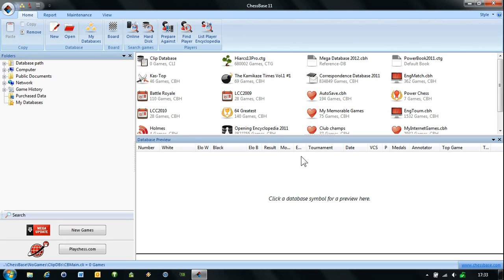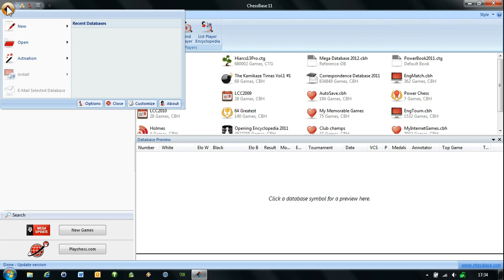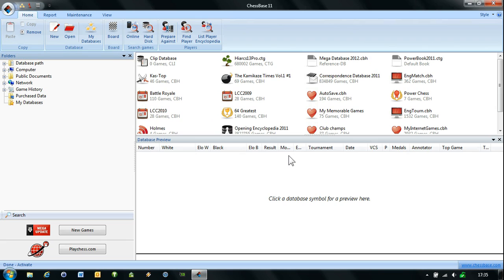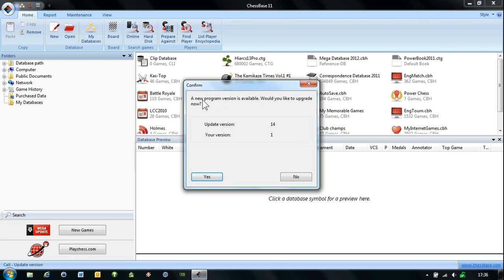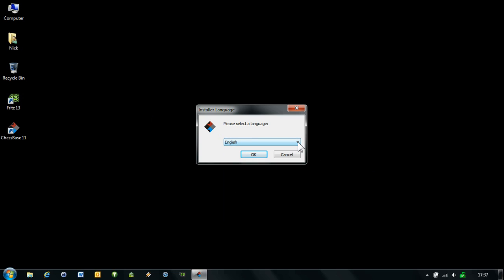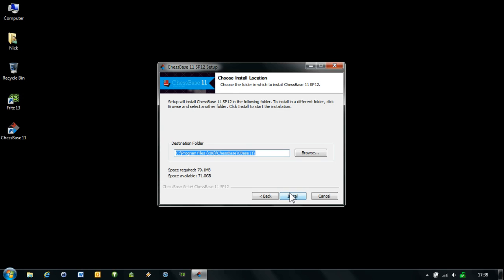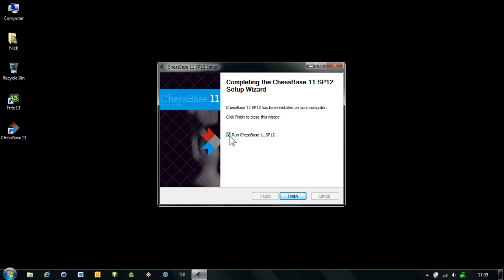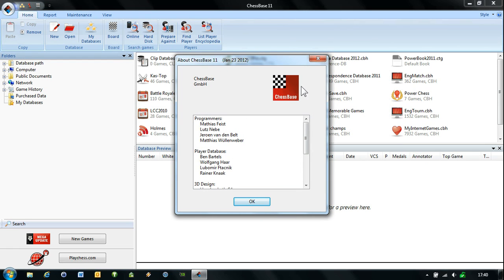How To Activating & Updating ChessBase11